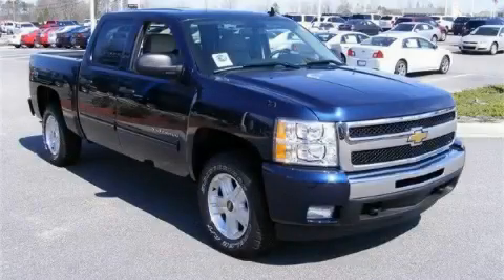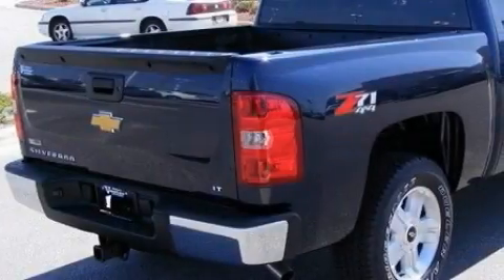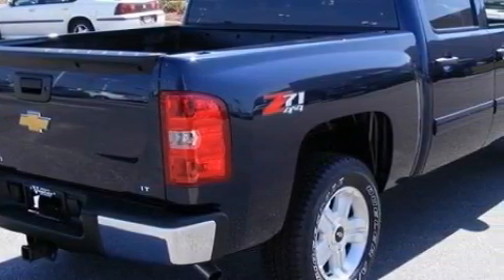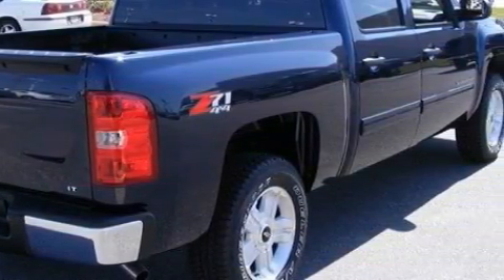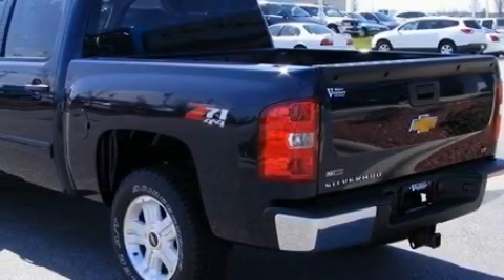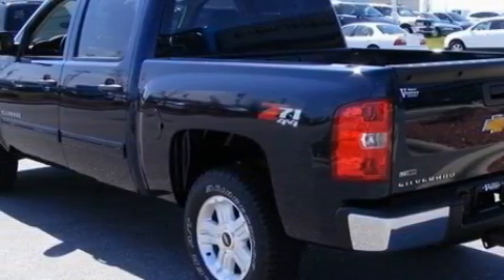2010 Chevrolet Silverado 1500 Wilson NC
Year: 2010
 Make: Chevrolet
 Model: Silverado 1500
 Engine: Gas/Ethanol V8 5.3L/323
 Trans.: Automatic
 Exterior: Imperial Blue Metallic
 Miles: 13
 Interior: Light Titanium / Ebony with Premium Cloth Seat Tri

 2010 Chevrolet Silverado 1500 Wilson NC